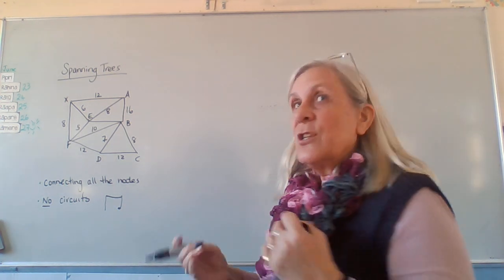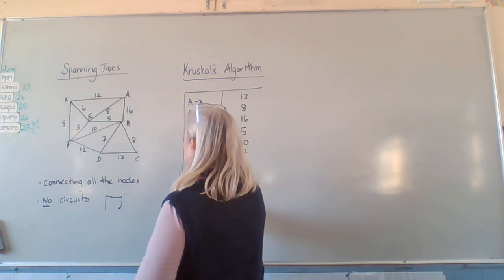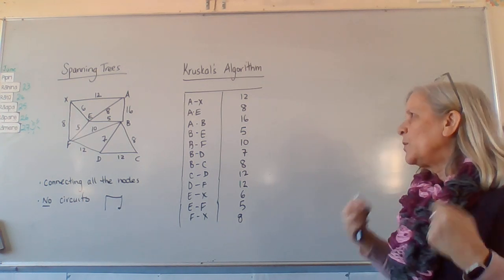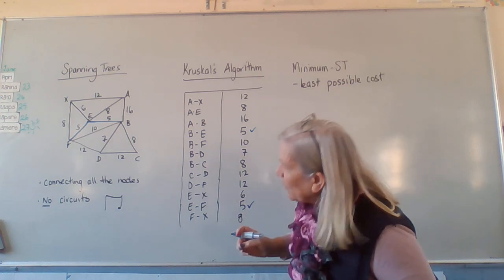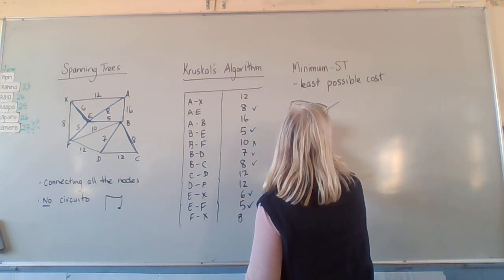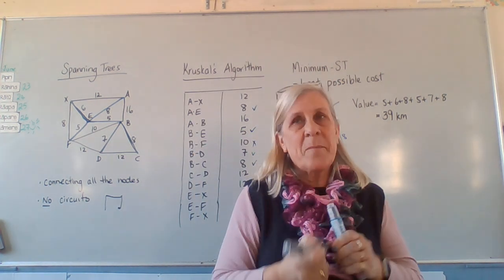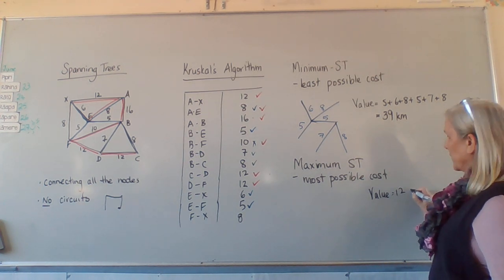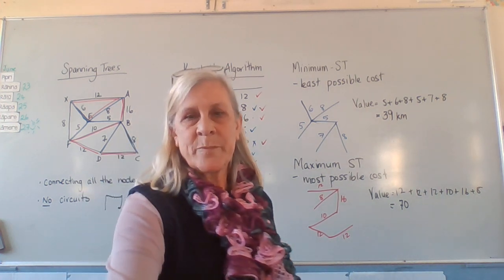NCEA Level Two 2.5 Networks - spanning trees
Looking at Kruskals' Algorithm, for finding Minimum and Maximum spanning trees